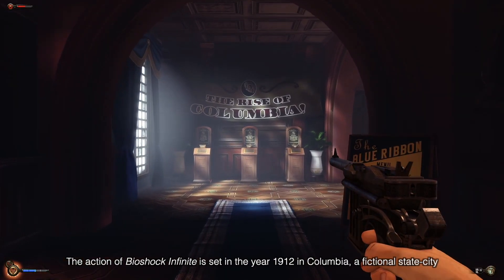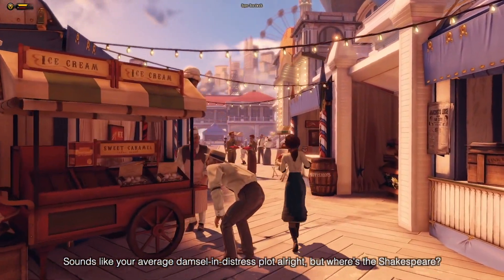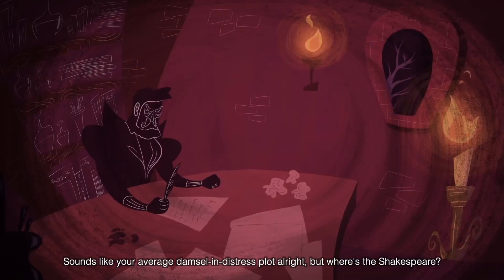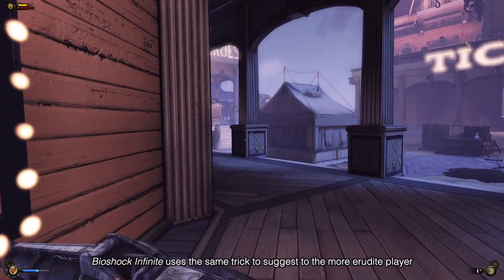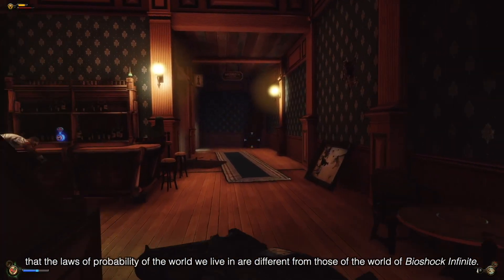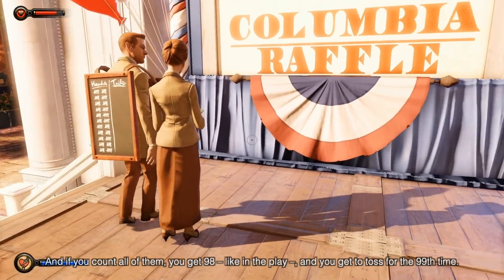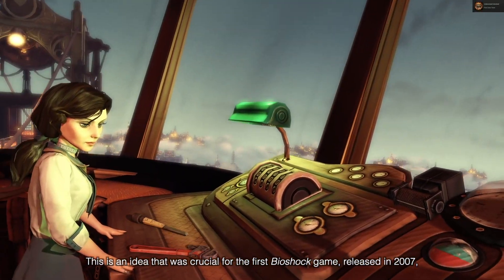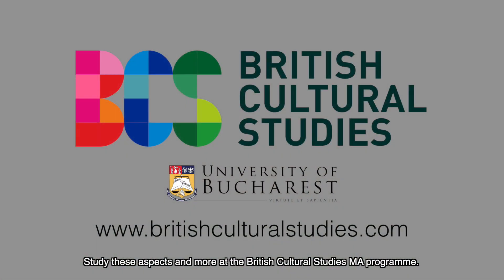Shakespeare in... Bioshock Infinite? | How You Can Play Shakespeare Without Even Knowing It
You might say Bioshock Infinite is a must-play just as much as Hamlet is a must-read. But we’re pretty sure you didn’t know that by playing Bioshock Infinite you can, at least in part, do both.

🎦This is a teaser for one of the courses offered by the MA Programme in British Cultural Studies of the University of Bucharest. If you are interested in learning more about our courses, please visit our new

Script: Andrei Nae
Editing: Ruxandra Gîdei
Direction: Andrei Nae & Ruxandra Gîdei

Animations: William Cifuentes